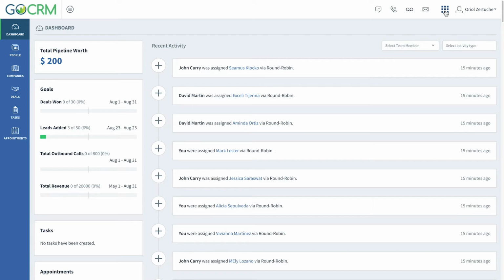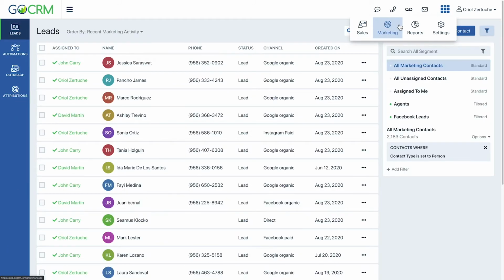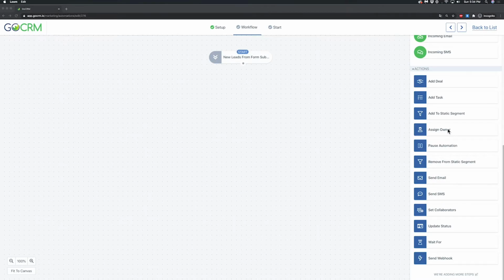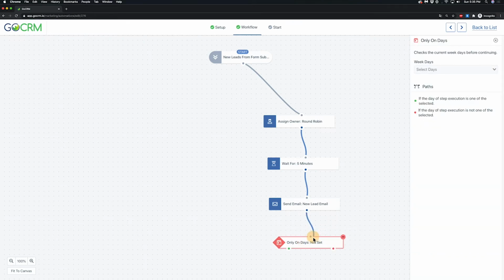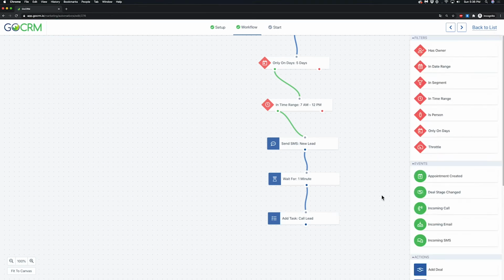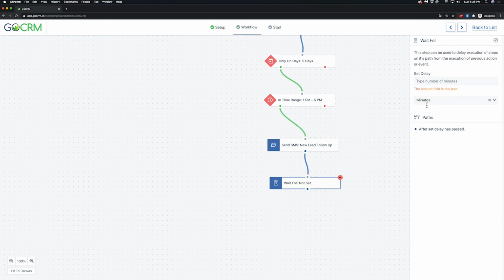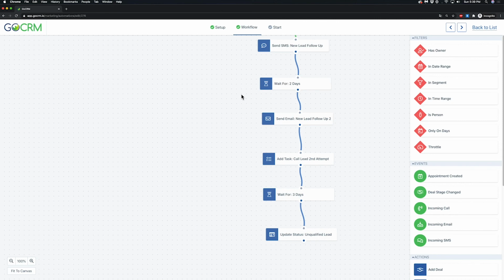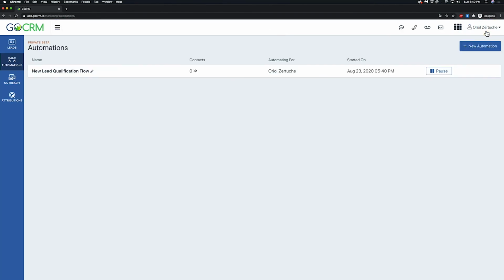New Lead Call, Email & SMS Qualification Automation in GoCRM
At GoCRM, we strive to give you more than product features. This is why we have created these suggested flows along with templates you can use. These processes and templates have been designed to deliver optimal results and can be used as they are or be adapted to suit your specific industry.

GoCRM can optimize customer relationships through intelligent, personalized interactions. Request your demo today